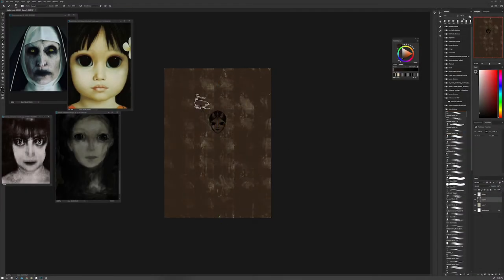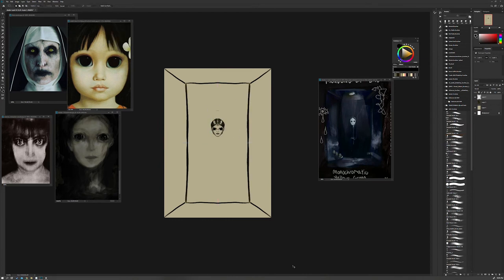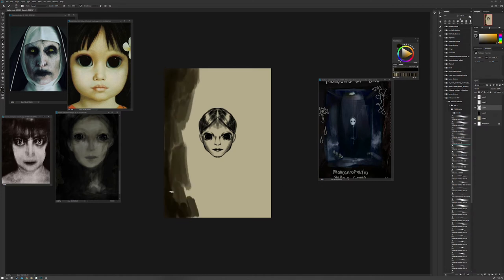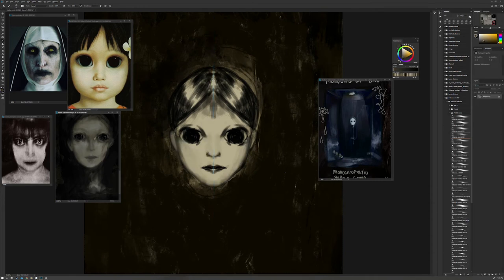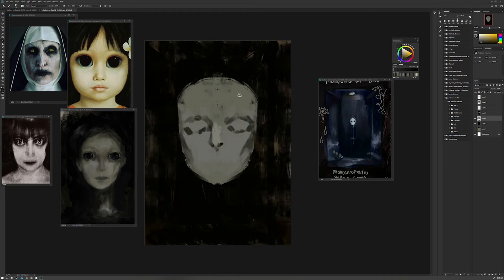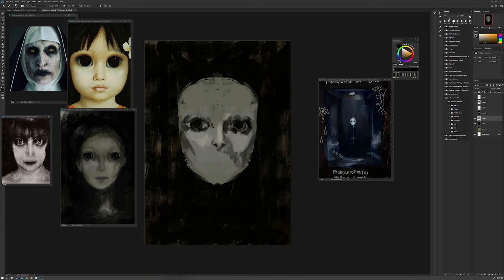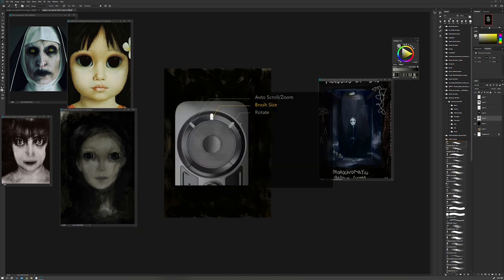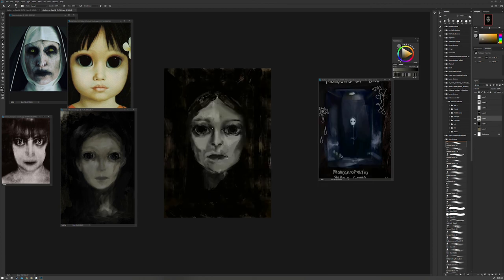Art Center Entertainment Design Video Essay: Alexa Yap